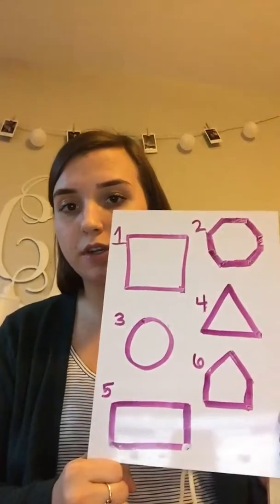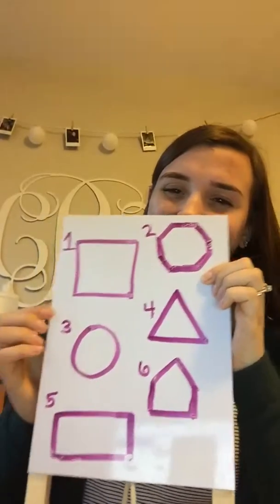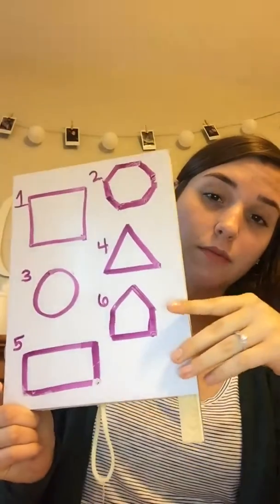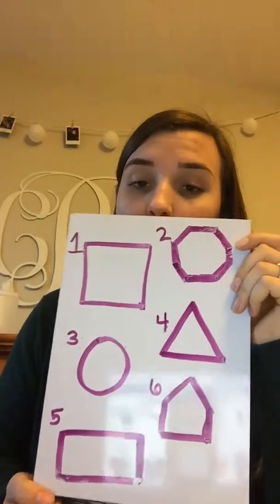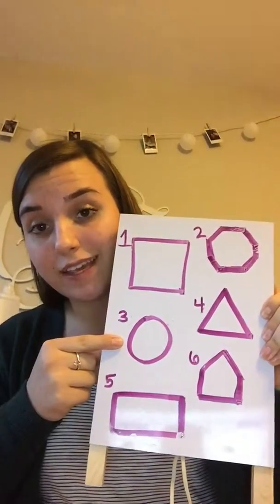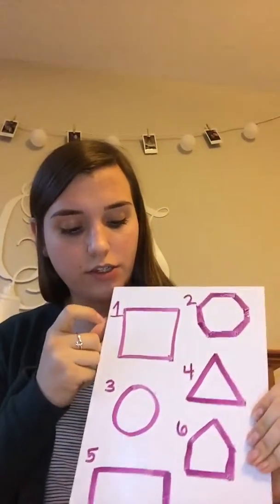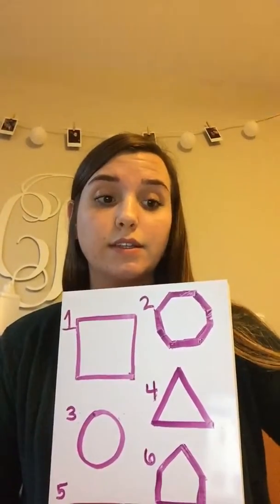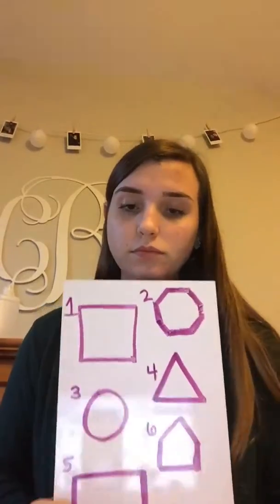Classification of Shapes Mini Lesson